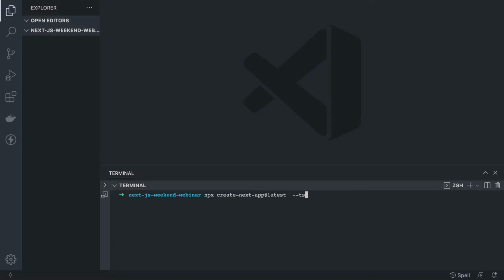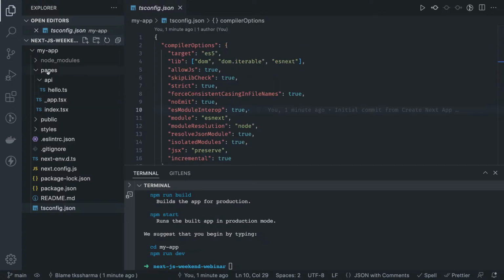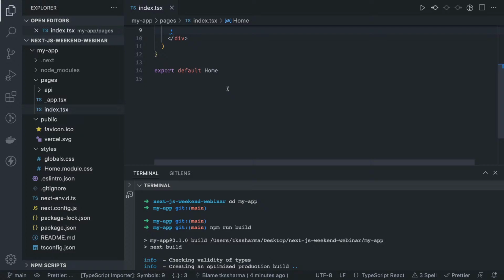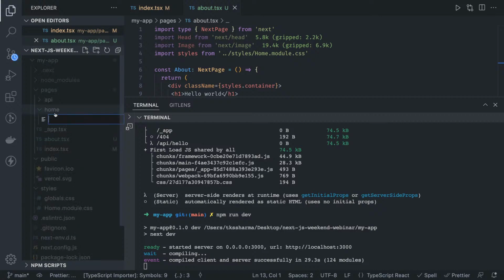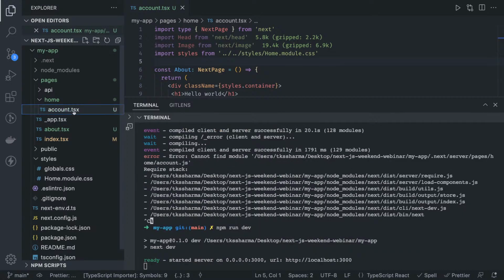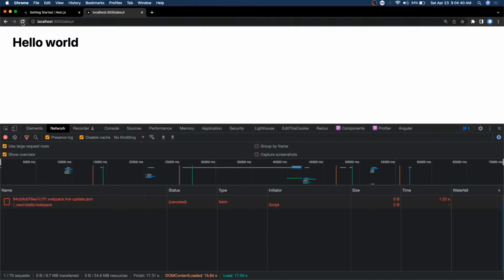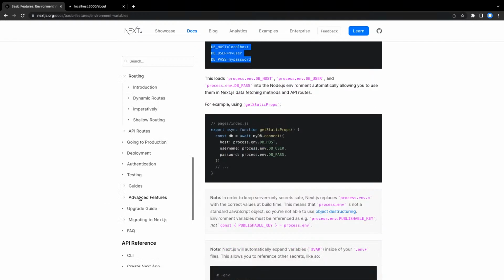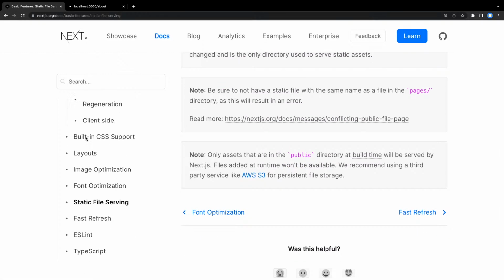Next JS SSR || Building Application using Next JS + Typescript